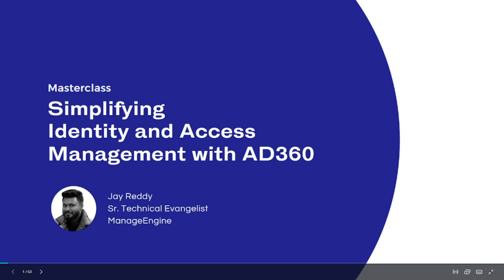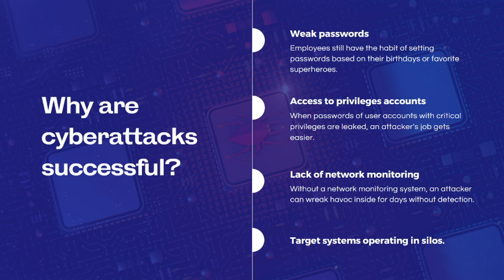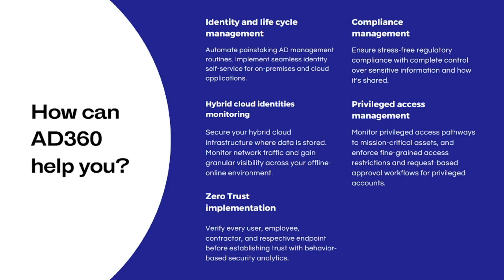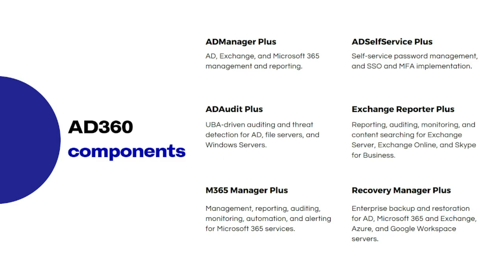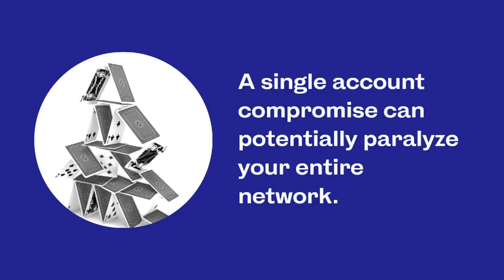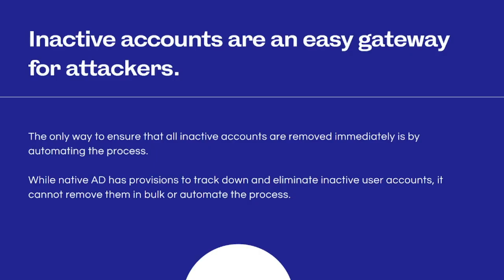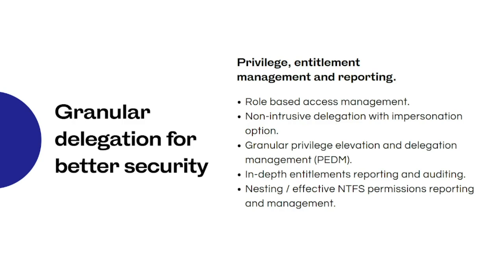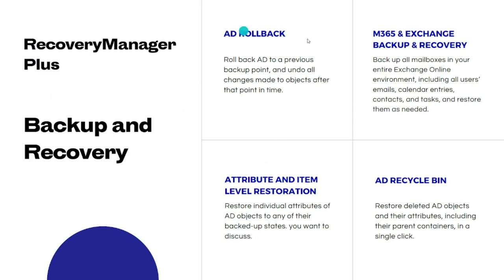ManageEngine AD360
In this webinar we'll discuss in-depth a platform that can take care of all your IAM needs.

Join the webinar to:
- Learn how to efficiently evaluate an IAM platform.
- See how ManageEngine AD360 can help you tackle IAM challenges across AD, Exchange, and Microsoft 365 environments.
- Review the technology underpinnings of AD360 and discover how these benefit your organization.
- Understand how AD360 simplifies identity life-cycle management, privilege access management, password management, real-time monitoring, and backup and recovery.

Presented by
Jay Reddy
Senior Technical Evangelist,
ManageEngine